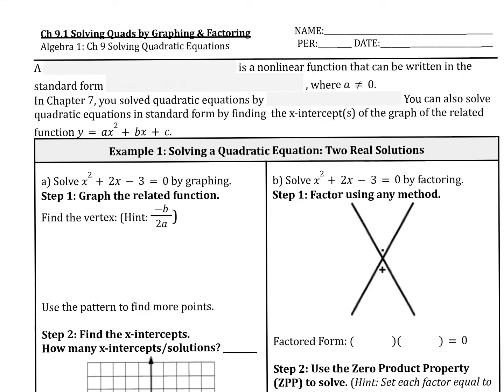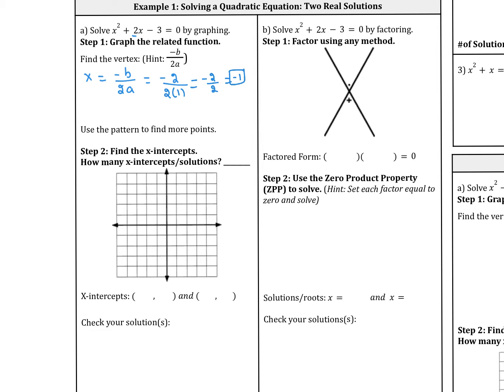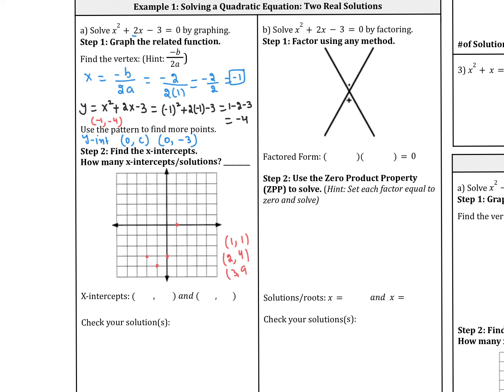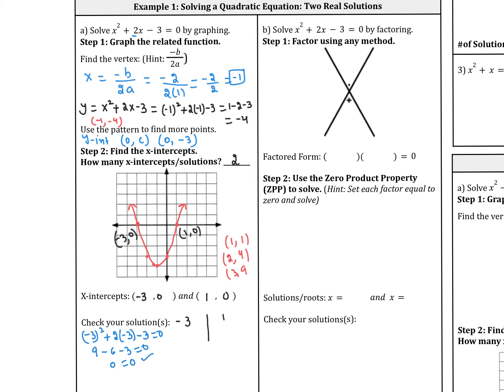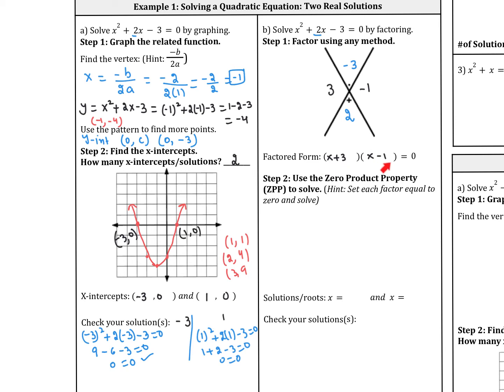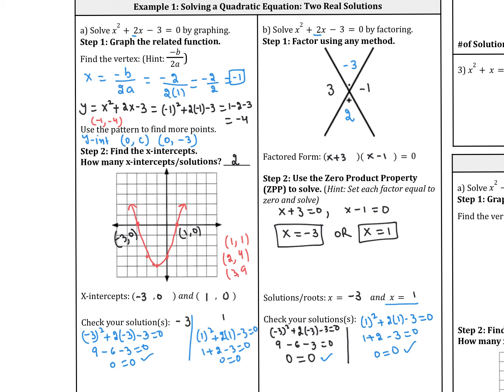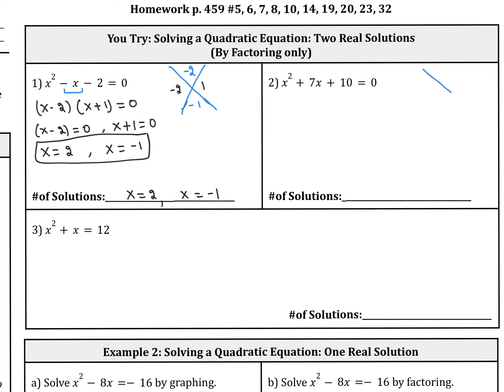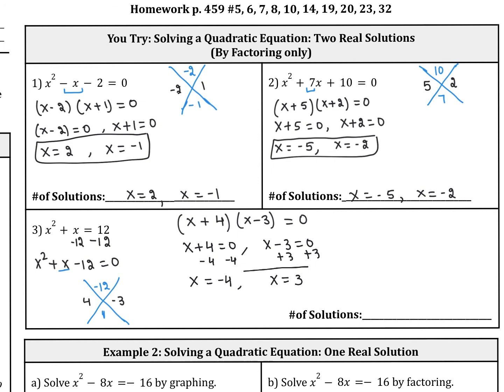9.1 Solving Quadratics by Graphing and Factoring-Ex-1.mp4